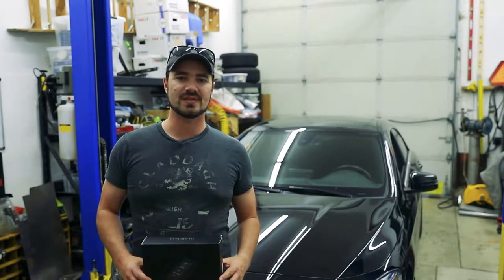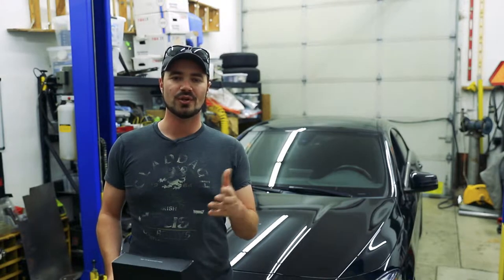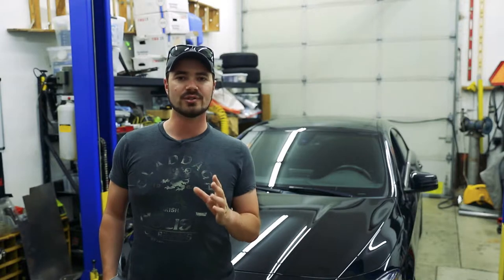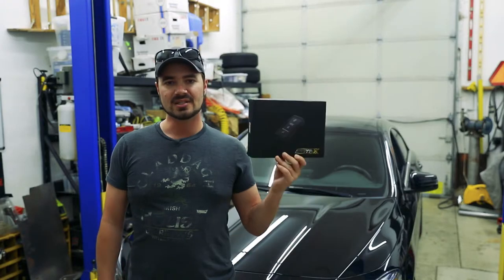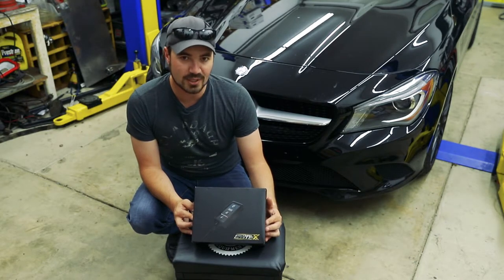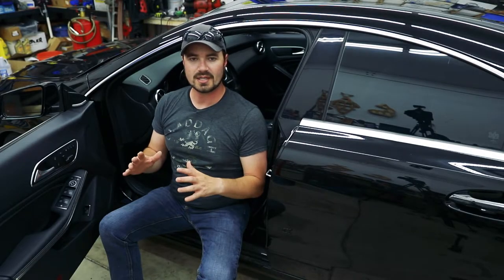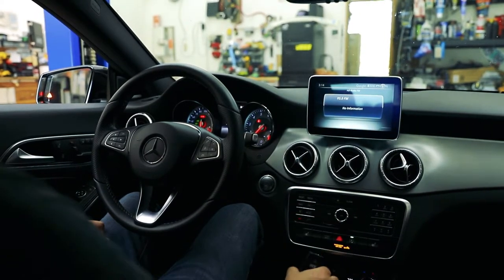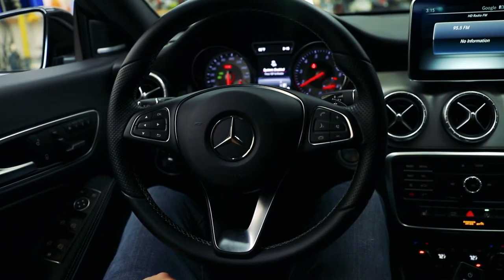Throttle chip install on Mercedes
Will the Pedal Chip X on the Mercedes CLA 250 fix the terrible responsiveness? Today I discuss and install the chip to find out!